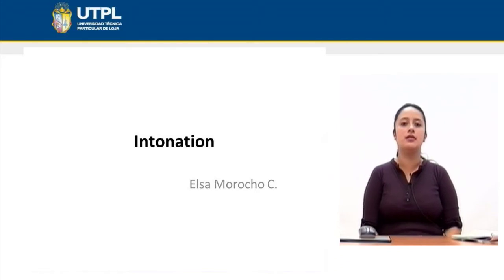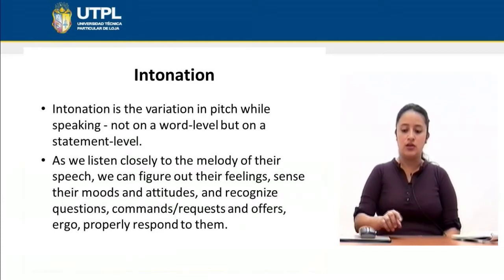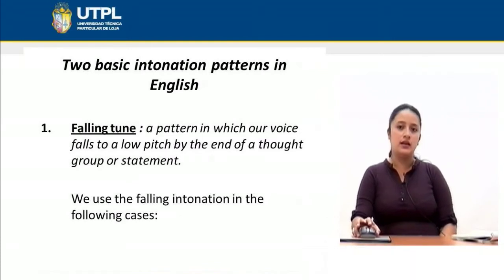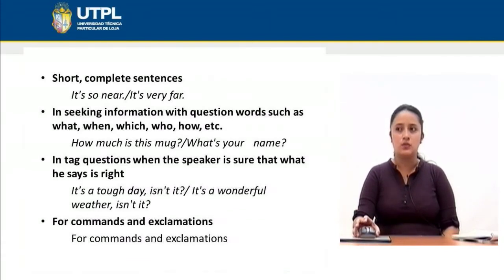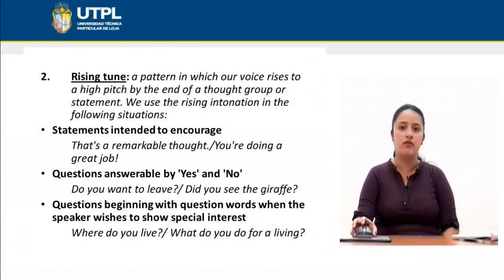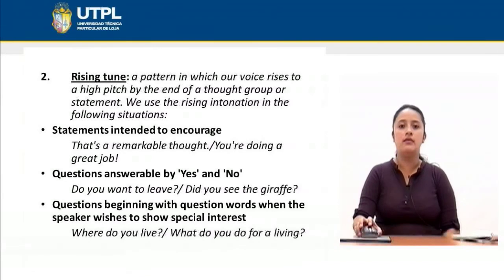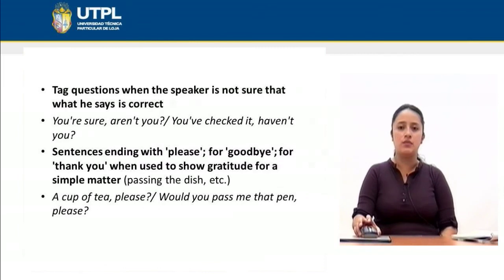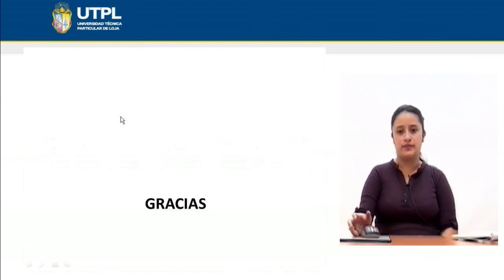UTPL INTONATION [(INGLÉS)(LISTENING AND SPEAKING II)]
Inglés
Listening and Speaking II
Tema: Intonation
Ponente: Lic. Elsa Morocho